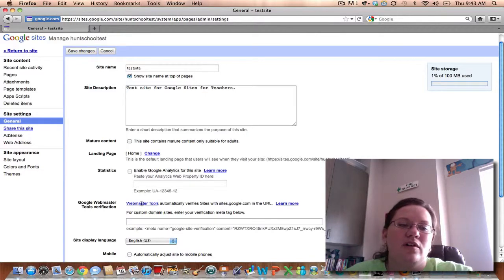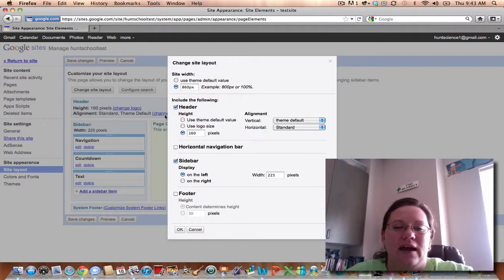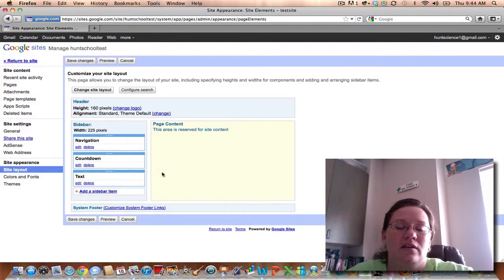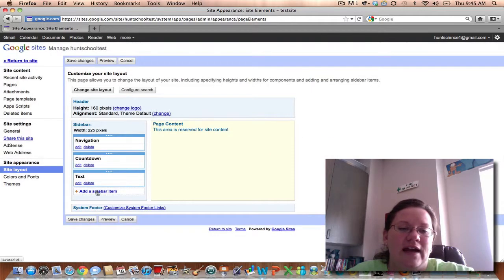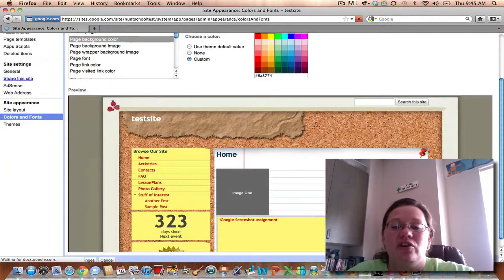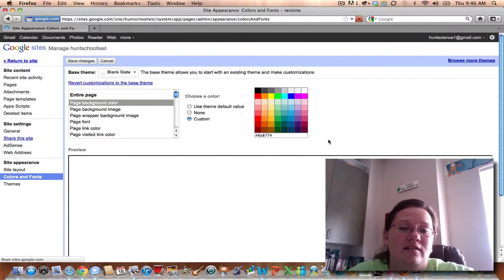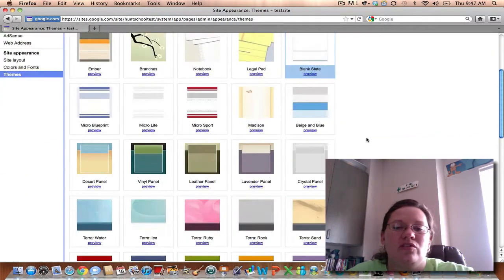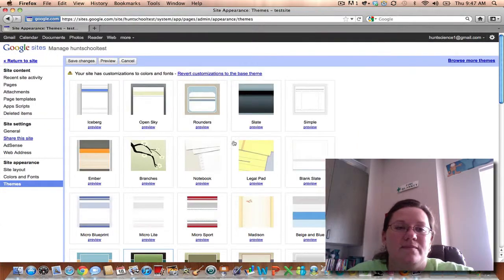SiteAppearance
Video about chaning the appearance of your Google Site.